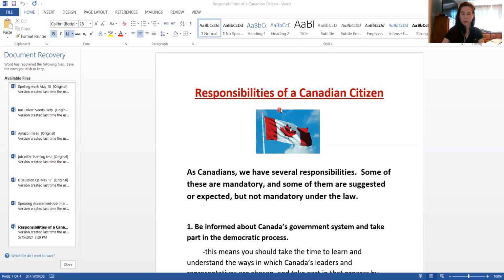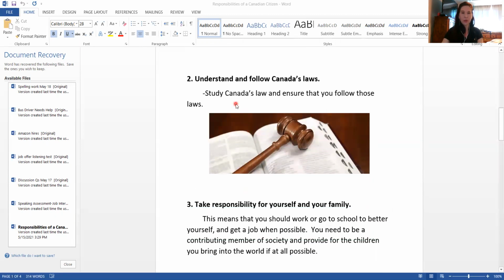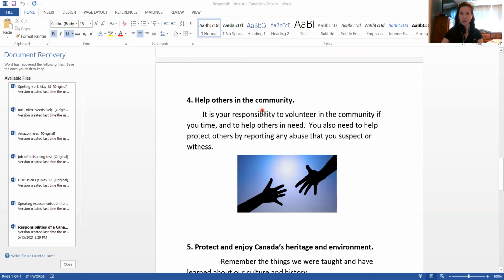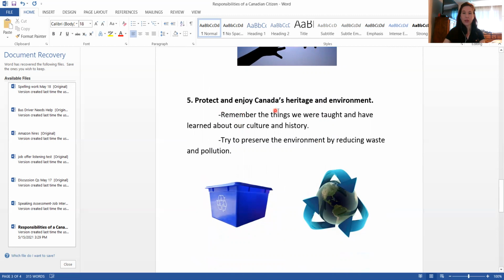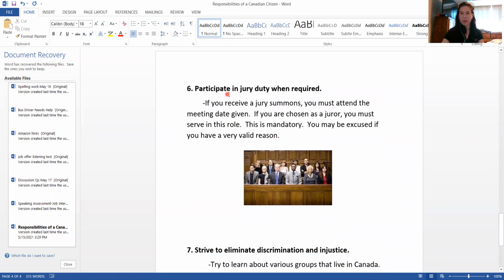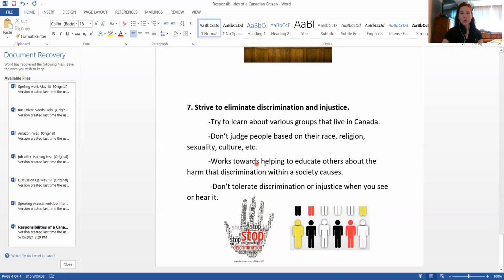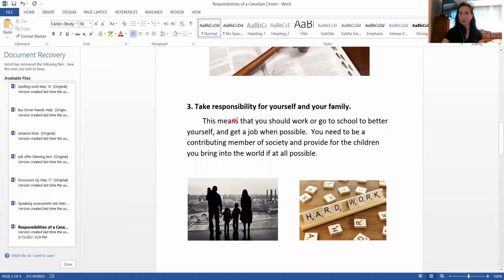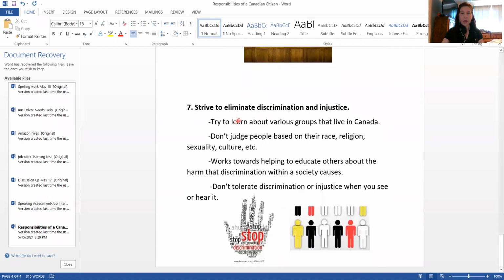The Responsibilities of a Canadian Citizen- for ESL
A short video explaining the responsibilities of a Canadian citizen.  It may be used as part of your citizenship studies.